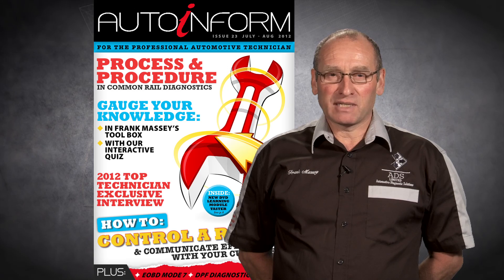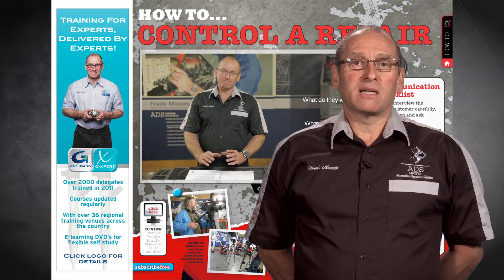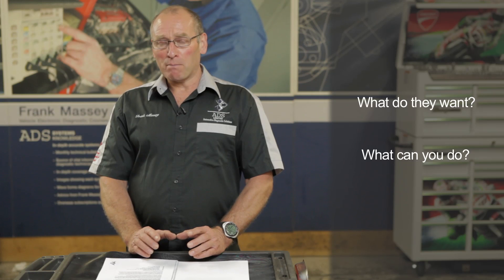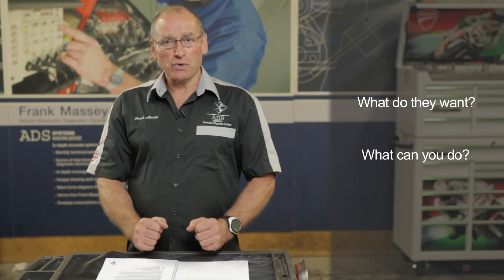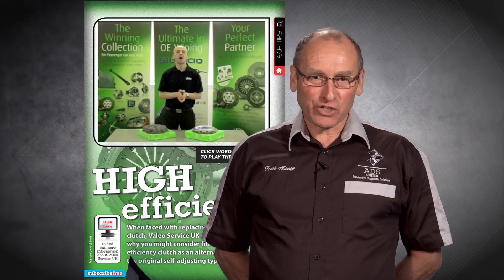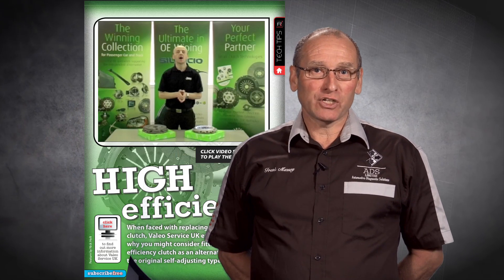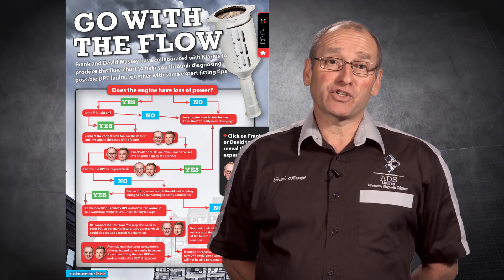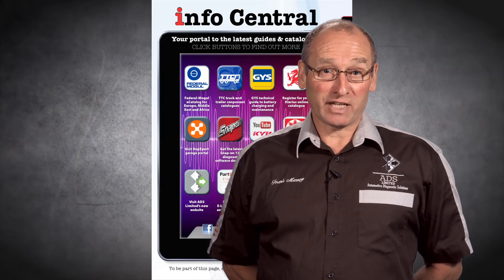AUTOiNFORM: Your FREE online vehicle diagnostics magazine - issue 23 taster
Frank Massey, vehicle diagnostics expert and trainer, gives you a run-through of what's in issue 23.